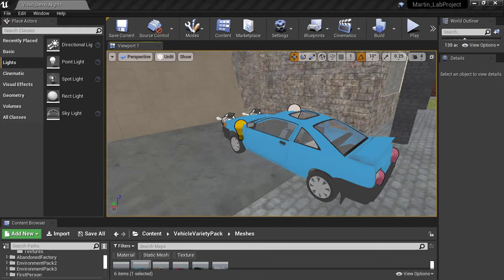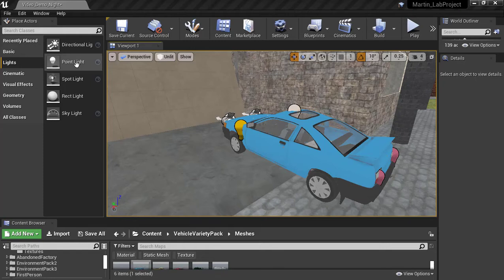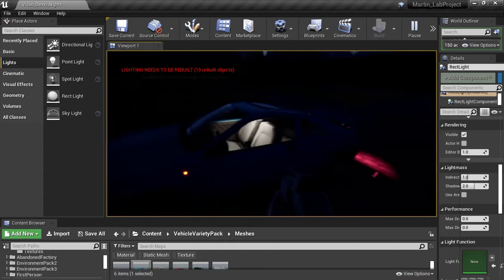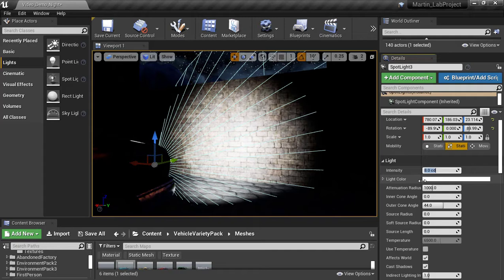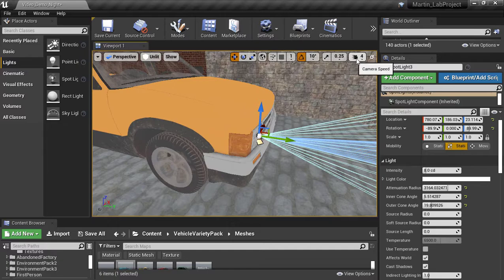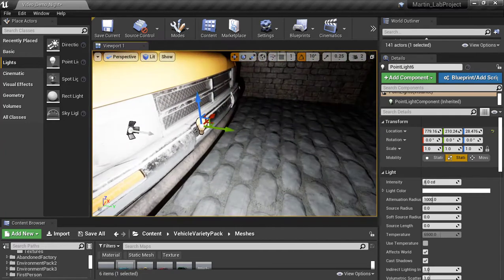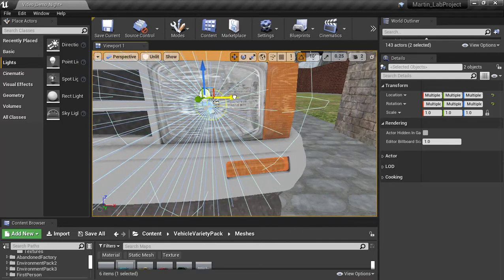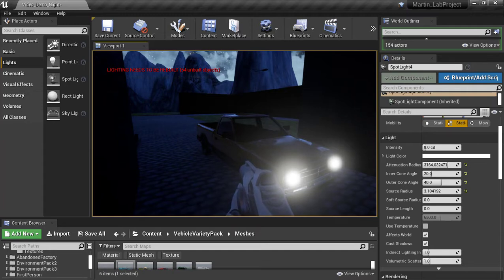4d External Lighting for a Car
This video explains how to use both the point and spot light to create the effect of a car's headlight.